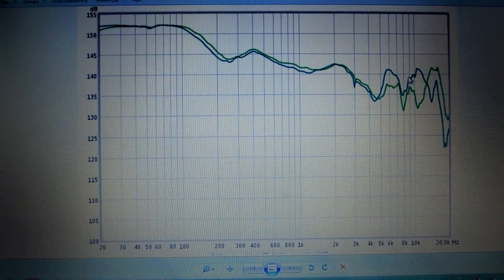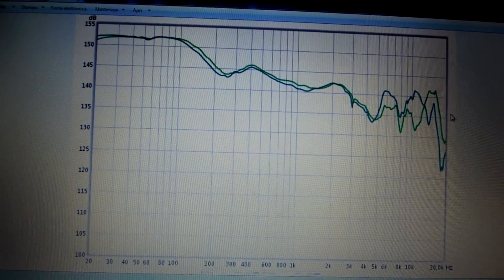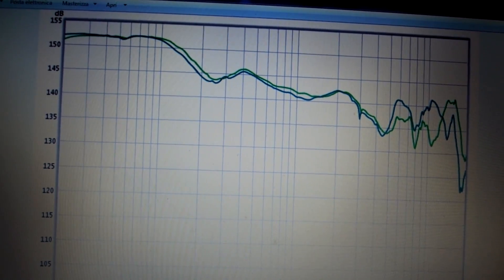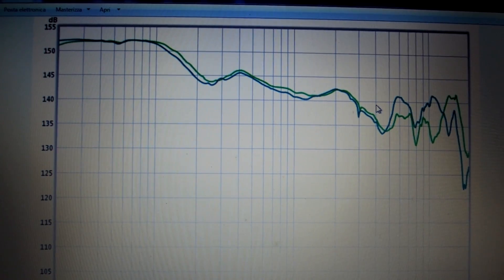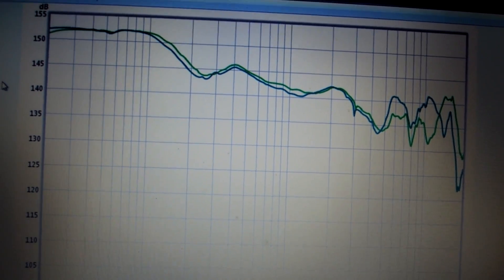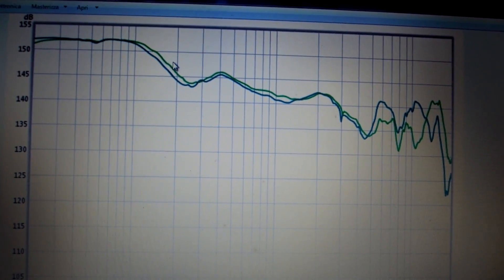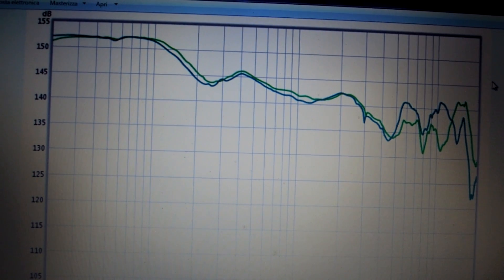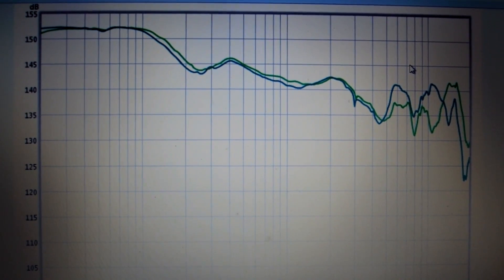Shure SRH1540: frequency response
Hi Guys;
here de frequency response of this amazing headphone.